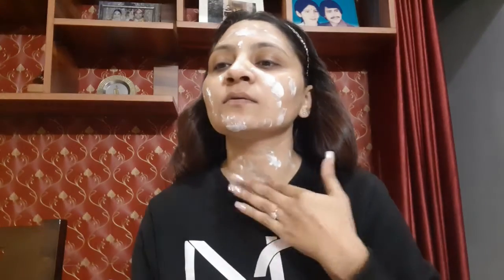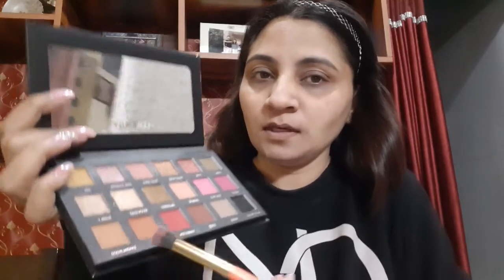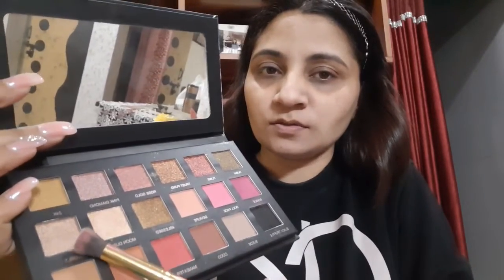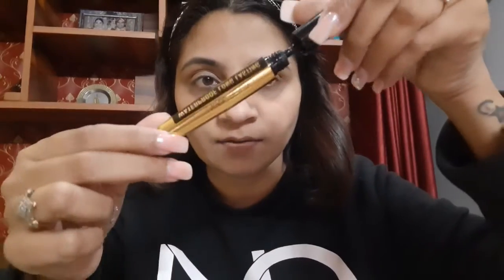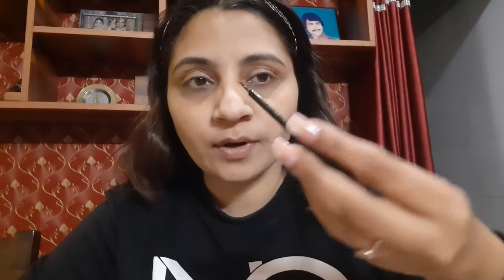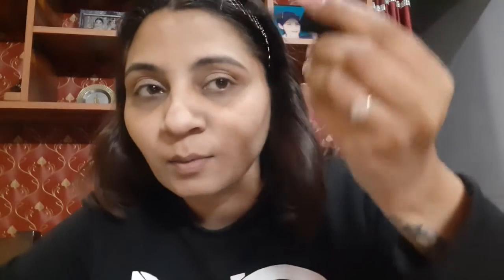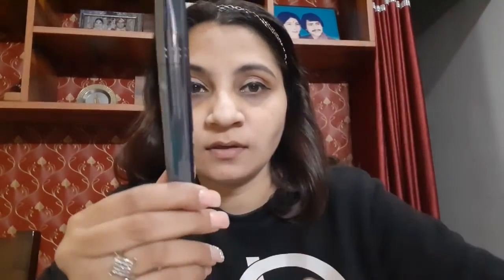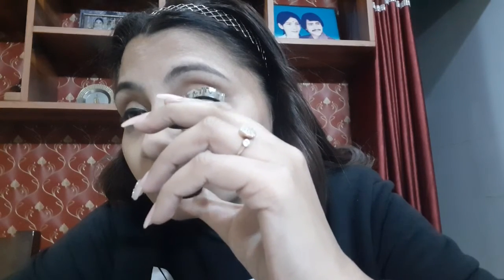Natural Party Make-up//GRWM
I have tried to create a light and natural party make-up with minimum products.

Do let me know what you feel about this video.